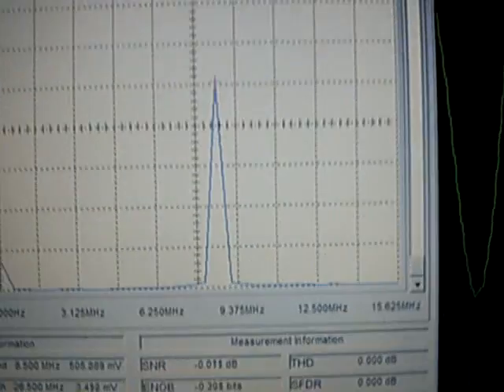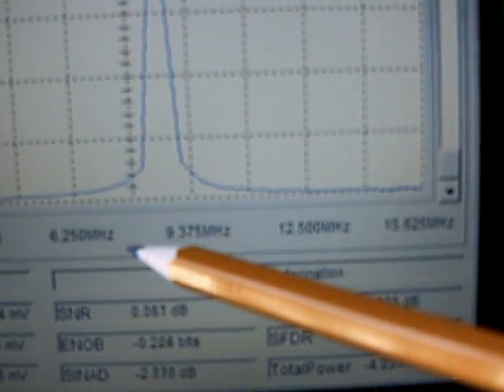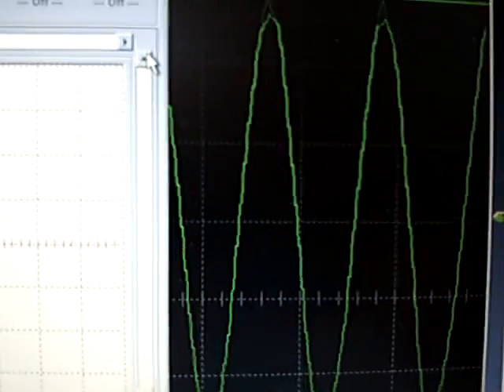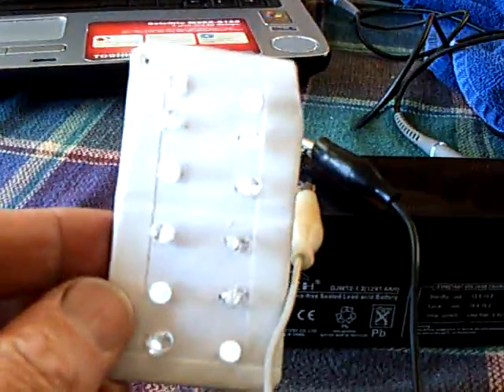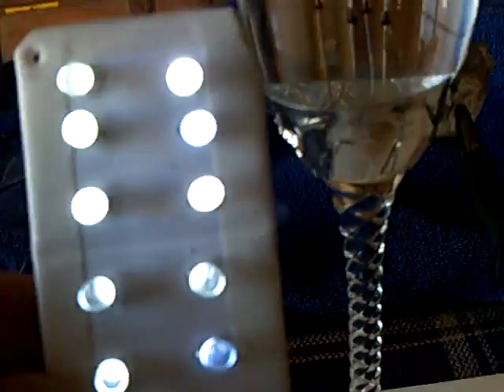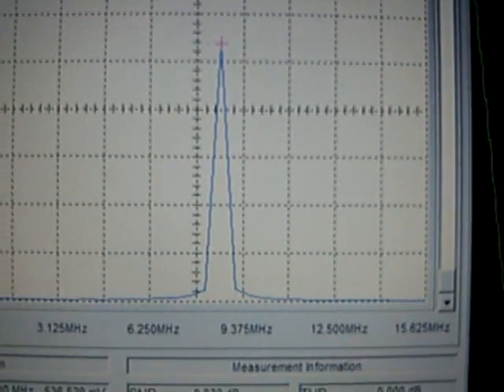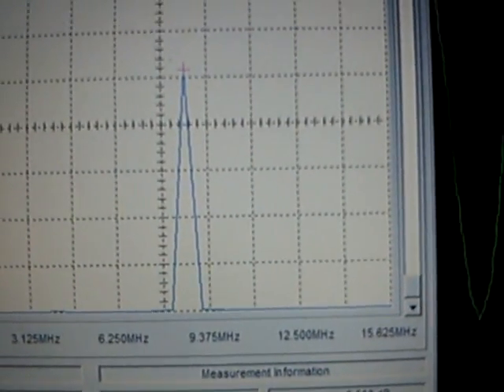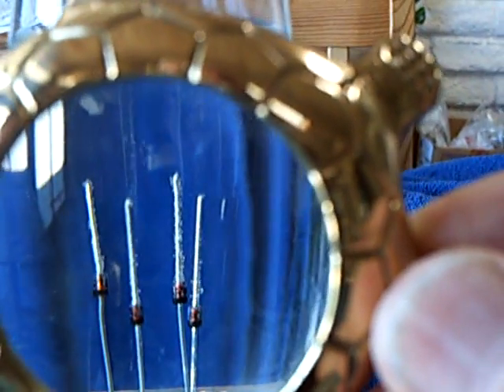SEC four diode electrolysis experiment.ASF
This is part two of my replication of a Dr. Stiffler diode electrolysis experiment using a SEC unit.  In this video I am using four diodes and I show the frequency that my SEC 15-3 is running at.  Electrolysis is shown happening on all four diodes. The gas bubbles form on only one end of the diode.  The water is pure distilled with no additive.